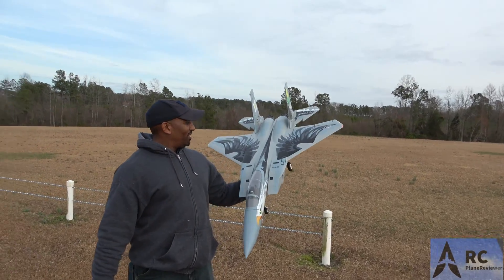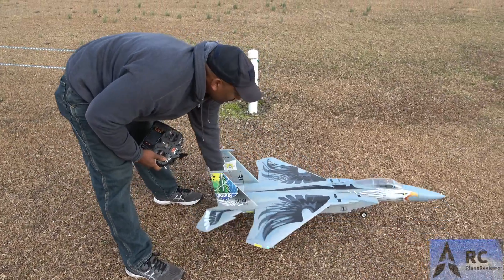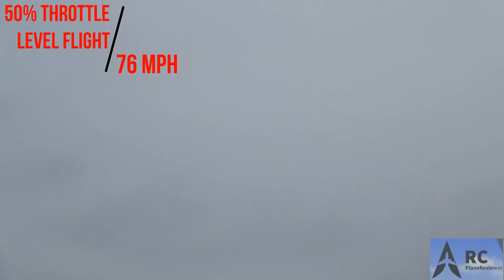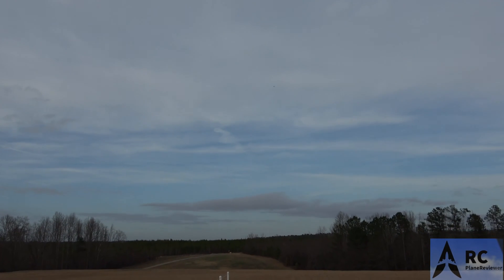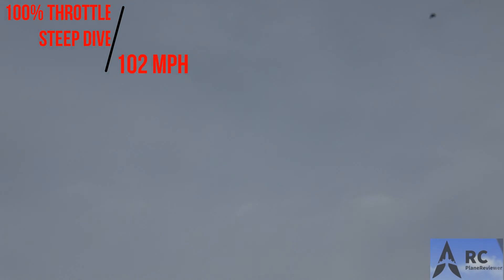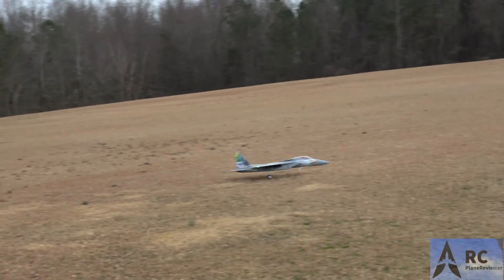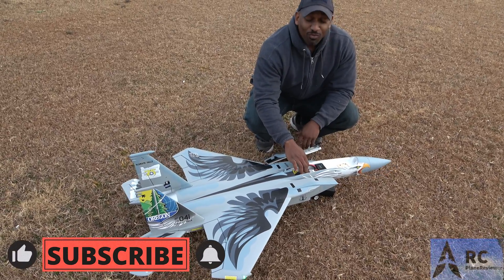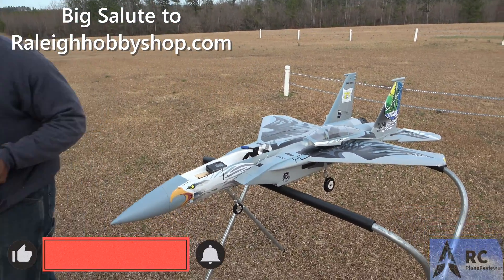Witness the Insane Speed of a F-15 Eagle in this Twin 64mm Arrow Speed Trial!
Arrows F-15 Eagle Speed Trial

Specs:
Approximate Flying Duration:4 min
Wingspan:900mm (35.4in)
Length:1345mm (53in)
CG (Center of Gravity):125-135mm from the leading edge
Power System:Brushless 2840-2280kV x2 units
Electronic Speed Control:Twin 40A ESC with 5.5V 5A BEC
Propeller / EDF:64mm 12 blade EDF unit (x2 units)
Servos:9g plastic servos x 9 units
Landing Gear:Electronic retractable main gear
Required Battery:22.2V 3300mAh 35C
Required Radio:6 Channel transmitter and receiver required